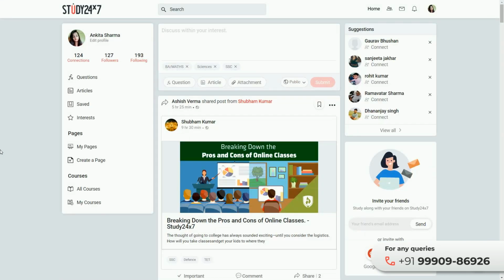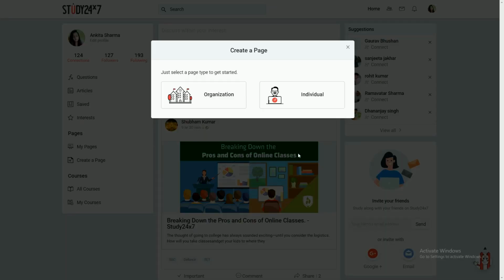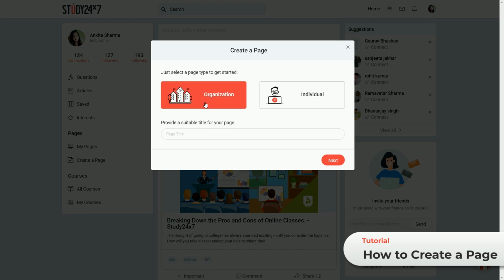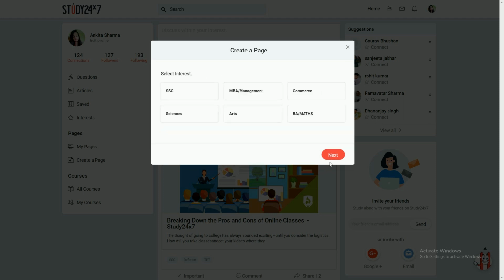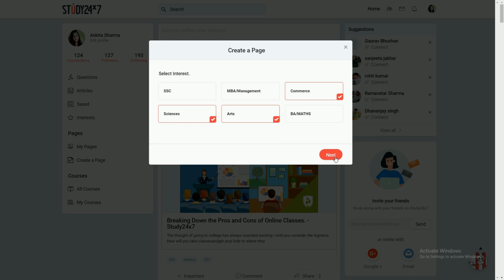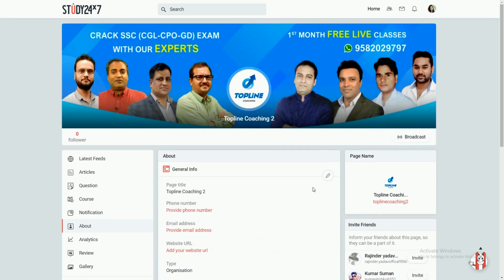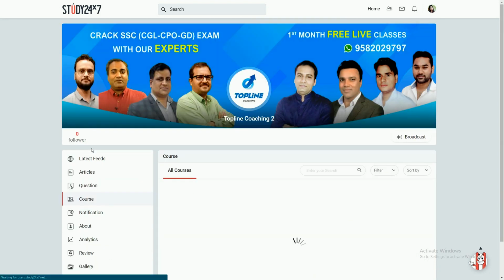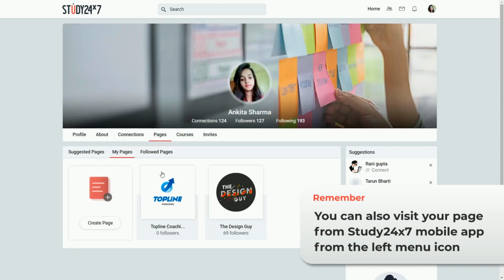Tutorial : How To Create A Page On Study24x7?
Study24x7 is a robust, easy to use, and scalable social learning platform designed with the needs of educators in mind.

On Study24x7 you can:

1.Teach LIVE and take learning outside the walls of the classroom
2. Create and Sell live as well as recorded courses and earn
3. Create your own engaging online test series using an interactive & intuitive test creation interface.
4. Upload unlimited questions & quizzes for any entrance or competitive exam
5. Interact & Engage with your students and clear their doubts using real-time chat

In order to teach or create courses on Study24x7, you need to first create a page either as an individual or as an organization. the next step for online teaching is to create your own page.

In this tutorial we will explain:

1. How can you create your own brand page on Study2x7?
2. Why should you create a page on Study24x7?
3. What are the benefits of creating a page?
4. Step by step process of creating a page on Study24x7

Ready to take your teaching skills to thousands of students on the Study24x7 online learning platform? Join our online platform for teaching today!